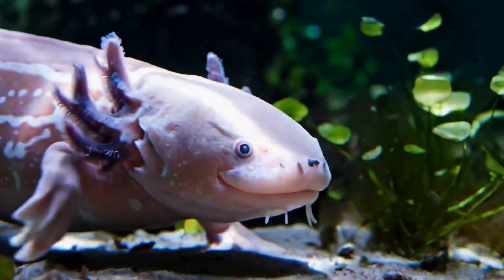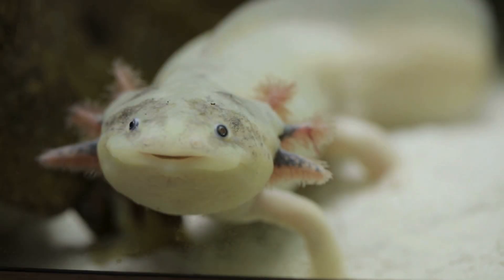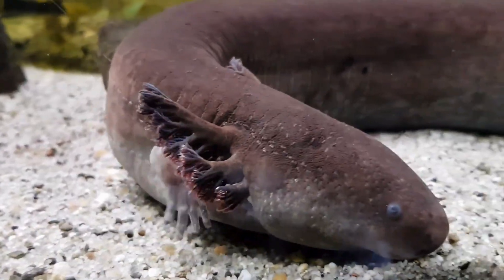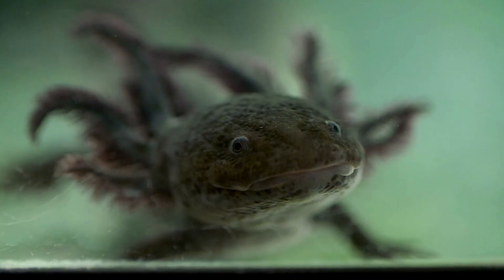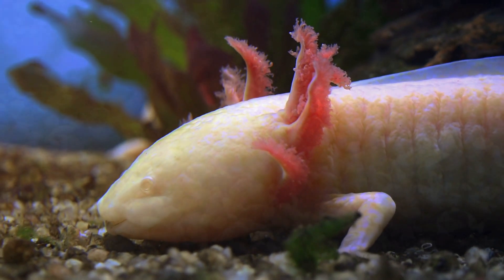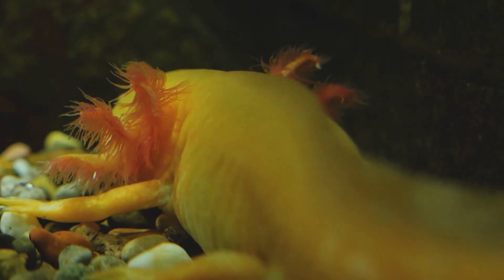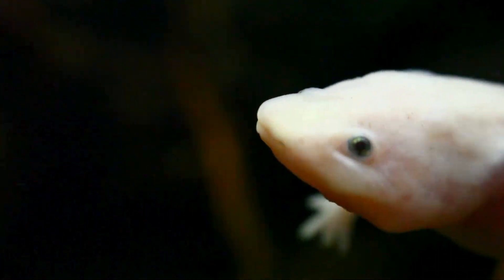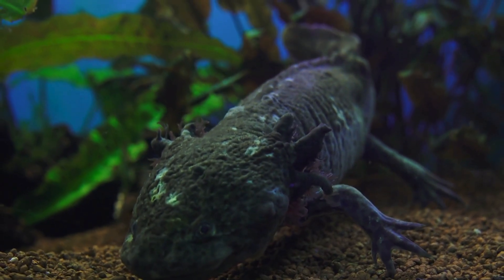Axolotl 🦎 Cute Science Mystery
Have you ever heard of an animal that looks like a smiling underwater dragon? Meet the axolotl—one of the coolest and most unusual creatures in the world! Axolotls live in lakes in Mexico and spend their whole lives underwater. What makes them super special is that they never grow up like other animals. Even when they’re adults, they still look like babies! This magical trait is called neoteny, and it means they keep their fluffy gills and cute faces forever.

Axolotls come in lots of colors, like pink, white, black, golden, and even glow-in-the-dark green! Their feathery gills stick out from the sides of their heads and help them breathe underwater. They have tiny teeth, but they don’t chew their food—they suck it in like a vacuum cleaner! Axolotls love to eat worms, small fish, and special pellets when they live in aquariums.

One of the most amazing things about axolotls is that they can regrow body parts. If they lose a leg or part of their tail, it grows back like magic. Scientists are studying axolotls to learn how humans might heal better too. These little creatures don’t have eyelids, so they sleep with their eyes open, which looks pretty funny! Even though they live in water, they can walk along the bottom using their tiny legs.

Axolotls are shy and like to hide under rocks or plants. They make soft sounds like clicks and squeaks to talk to each other. People love axolotls because they always look like they’re smiling, and they’re super fun to watch. Sadly, axolotls are endangered in the wild, which means there aren’t many left in nature. That’s why it’s important to protect their homes and keep them safe.

So next time you see a picture of a smiling little creature with fluffy gills, you’ll know it’s an axolotl—an underwater wonder with a big heart and even bigger superpowers!